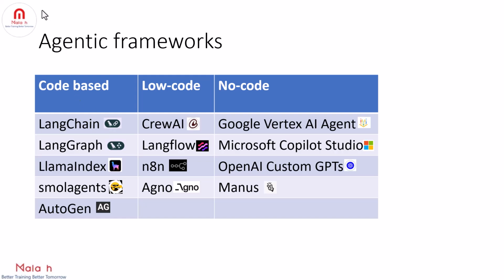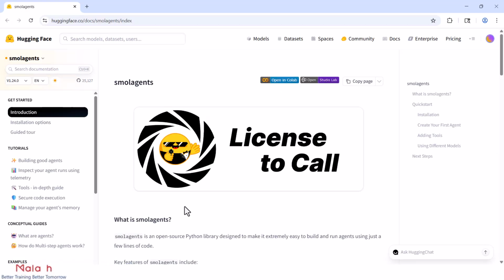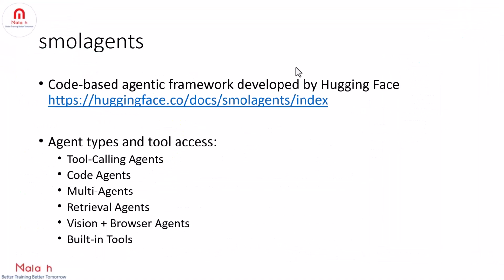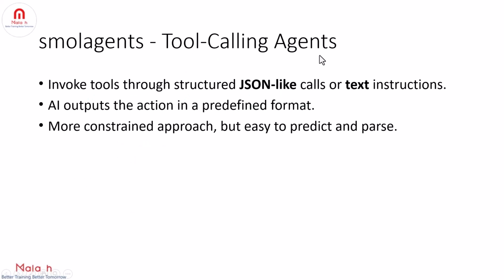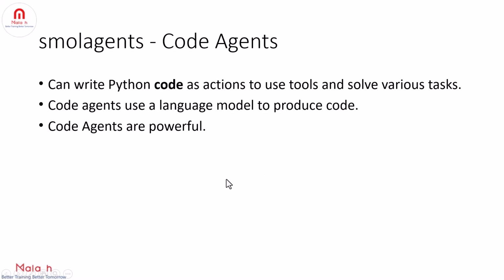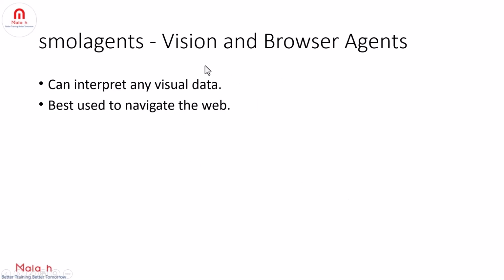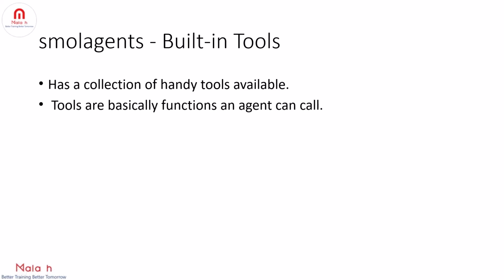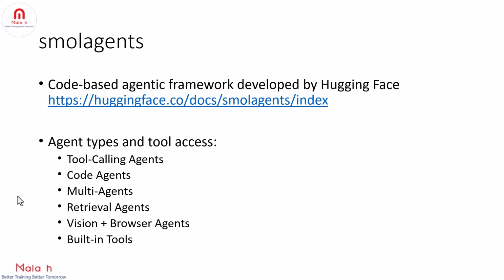#21 Hugging Face smolagents Overview | Simple, Powerful AI Agents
AI agents don’t have to be complicated.

In this video, we break down smolagents, Hugging Face’s lightweight framework for building AI agents without heavy abstractions. If you’ve struggled with complex agent frameworks like LangChain or AutoGen, this will feel refreshingly simple.

You’ll learn:
- What smolagents is
- Why it was created
- How it differs from other agent frameworks
- Core concepts (Tools, Agents, Execution loop)
- How it fits into modern LLM engineering

smolagents focuses on clarity, minimalism, and composability — making it perfect for engineers who want control without unnecessary complexity.

If you're preparing for AI engineering interviews, building LLM apps, or experimenting with agent systems, this overview will give you a strong foundation.

AI Engineers
LLM Developers
Python Developers exploring agents
ML Engineers
Anyone curious about Hugging Face’s ecosystem

smolagents tutorial
AI agents explained
Hugging Face agents
LLM agent framework comparison
Minimal agent design
Tool calling architecture
Agent loops
Lightweight AI systems